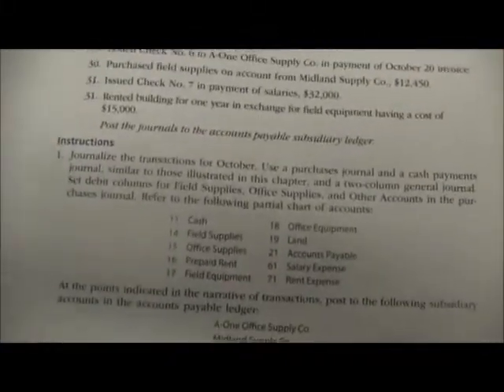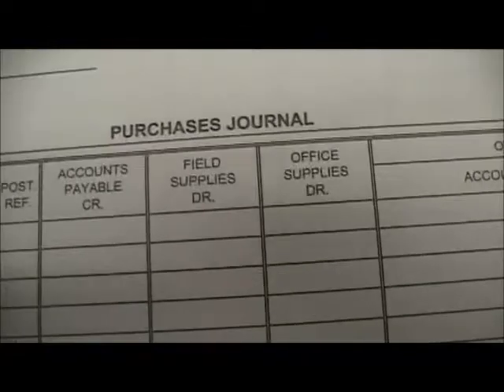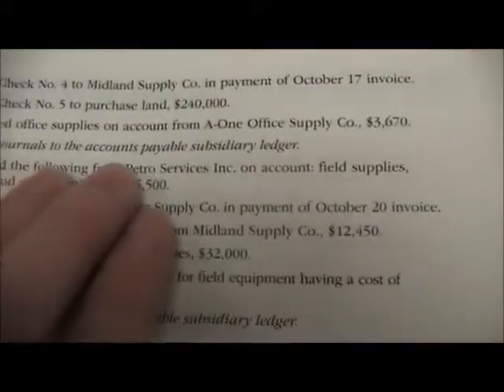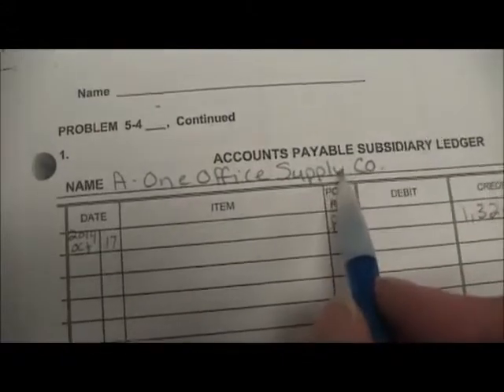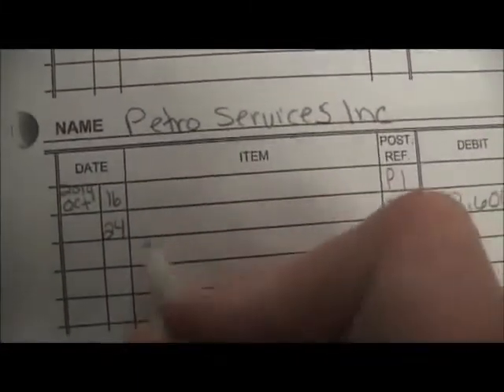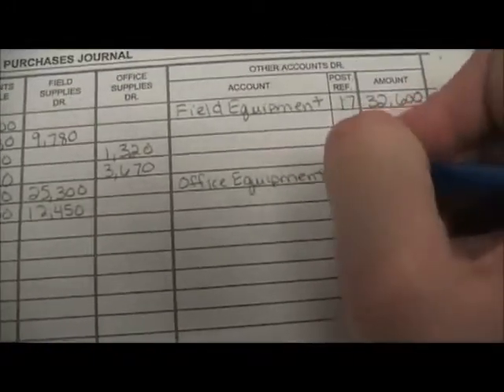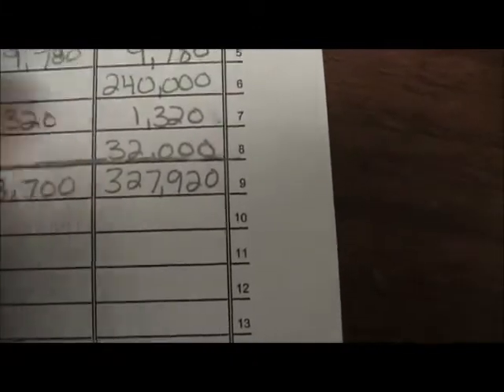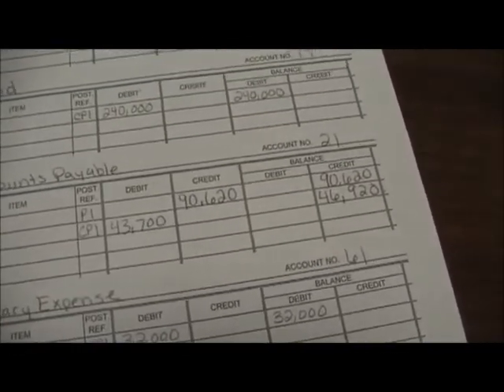Chapter 5 Video Part 2